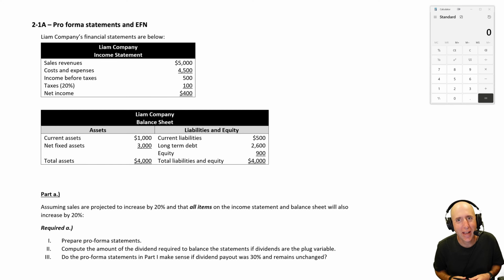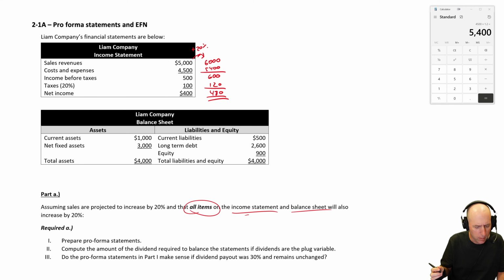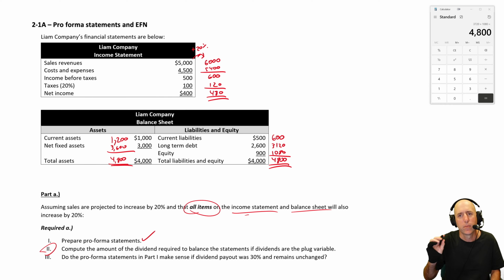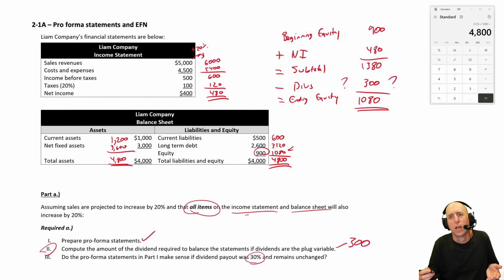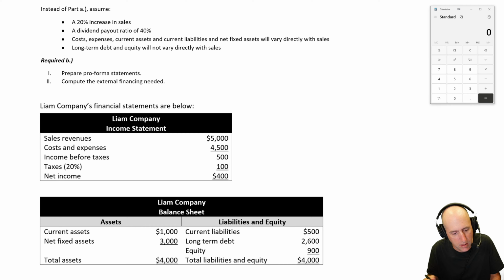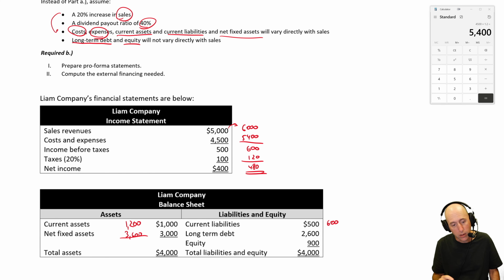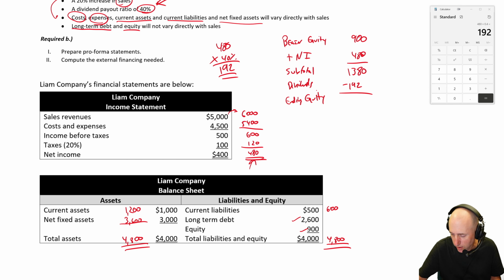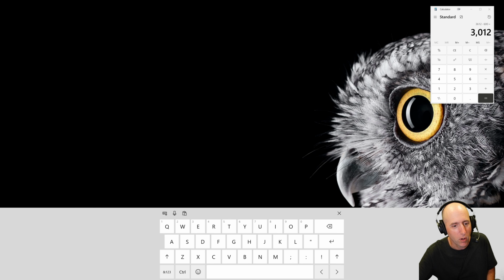CF 2-1A – Pro Forma Statements and EFN – Corporate Finance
In This Video:
We work through Problem 2-1A – Pro forma statements and EFN – from the Corporate Finance workbook, building the complete solution step by step.

Module Overview (Module 2: Projecting Financial Statements):
This module covers projecting financial statements. Learn to build pro forma statements, compute external financing needed (EFN), and calculate internal and sustainable growth rates.